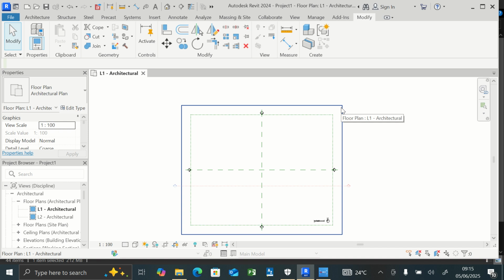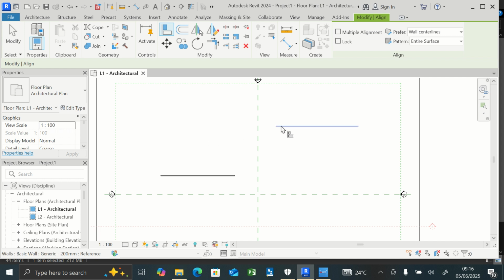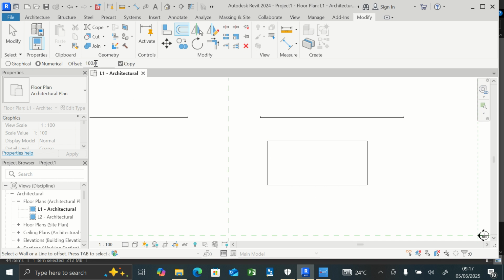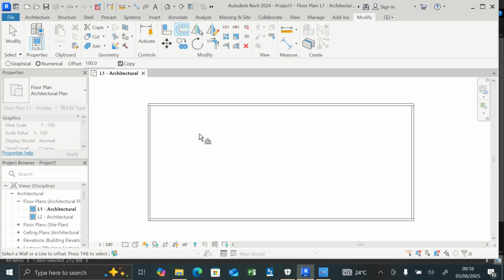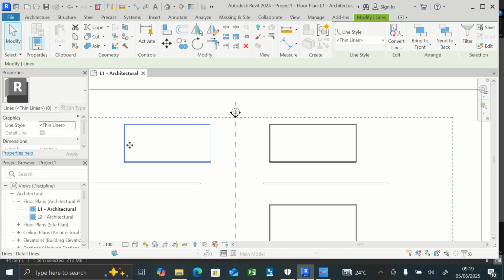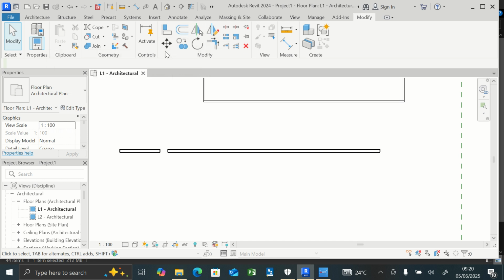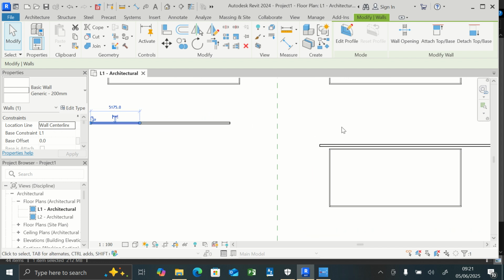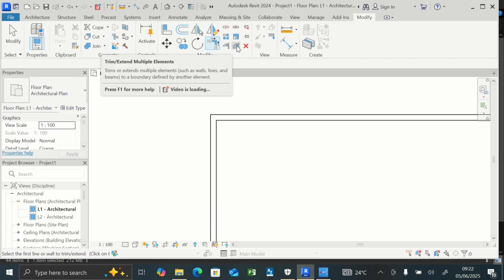Part 41: Autodesk Revit Modify tool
This tutorial explains the modify tools in Autodesk Revit.